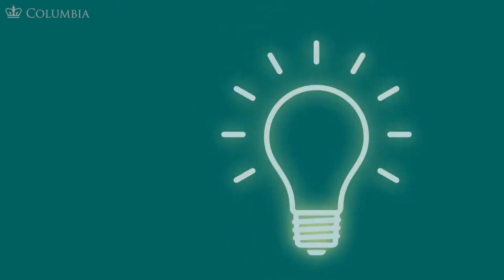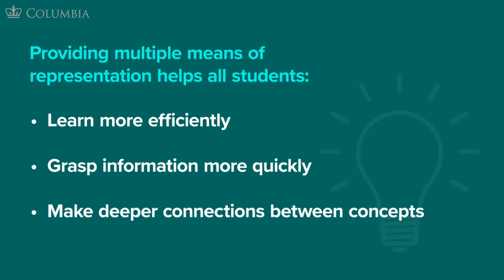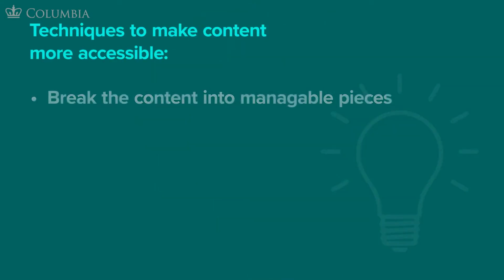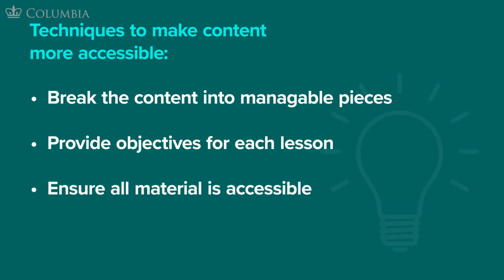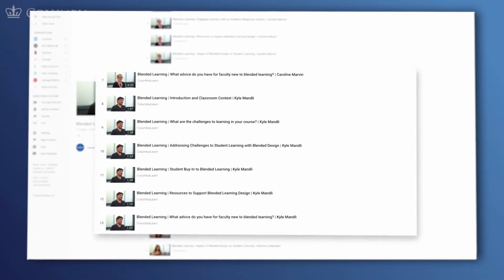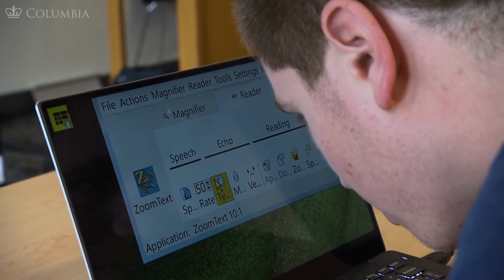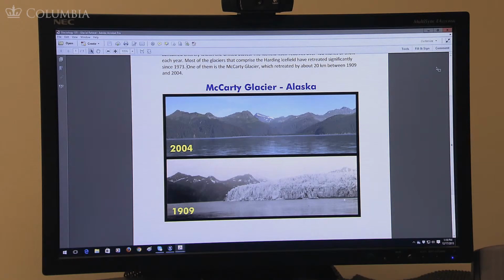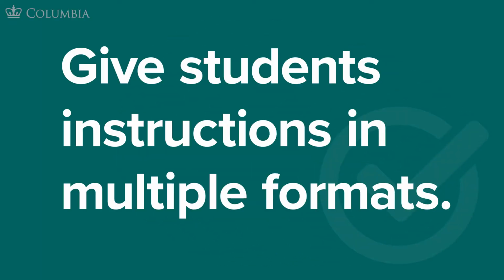MOOC INCLTEACH1x | Introduction to Multiple Means of Representation